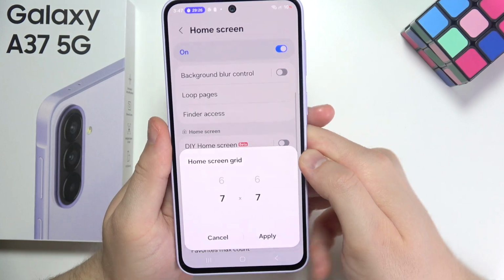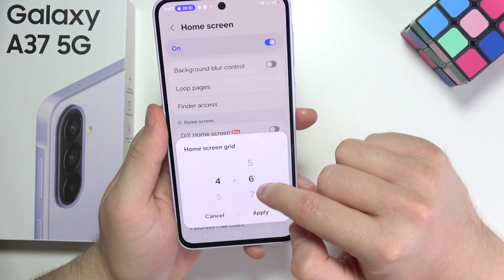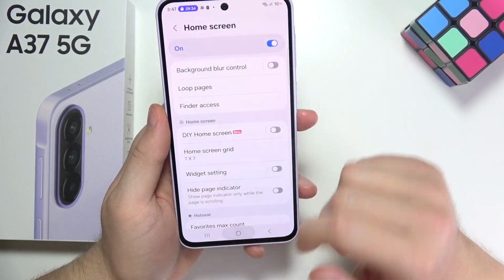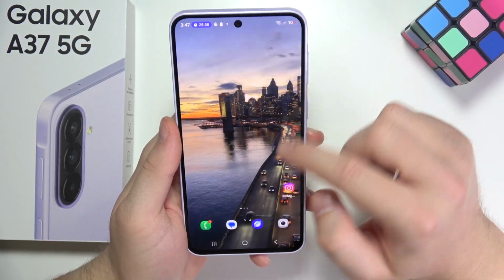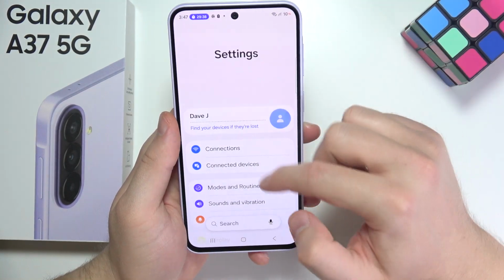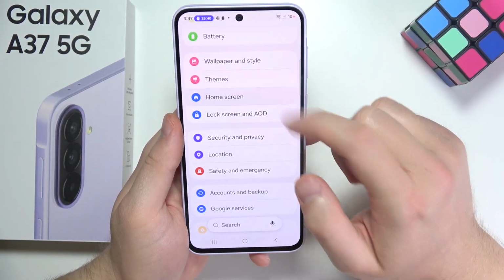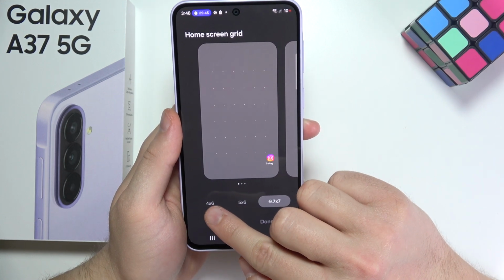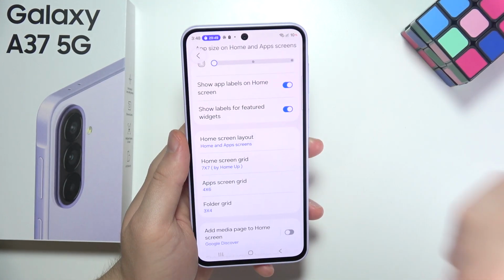Samsung A37 5G: How to Change Home Screen Grid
Learn how to change the home screen grid on Samsung A37 5G. Customizing your home screen grid allows for a more personalized and organized layout, making it easier to access your favorite apps. In this tutorial, we show how to adjust and modify the home screen grid on the Samsung A37 5G.